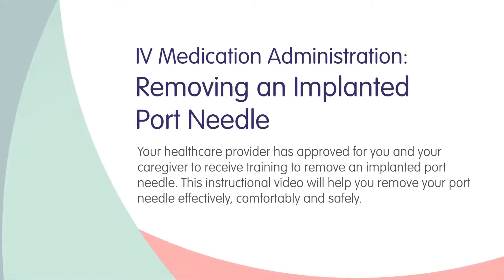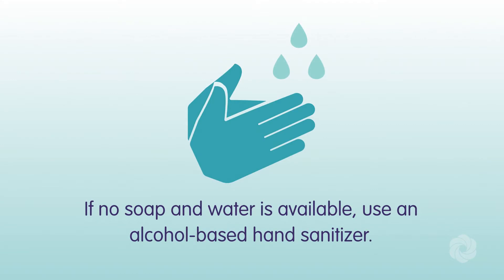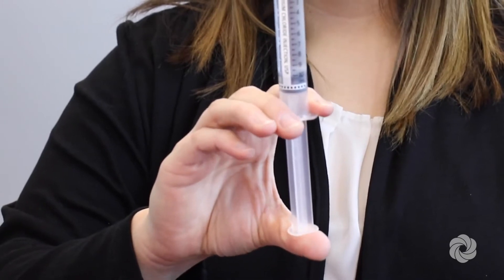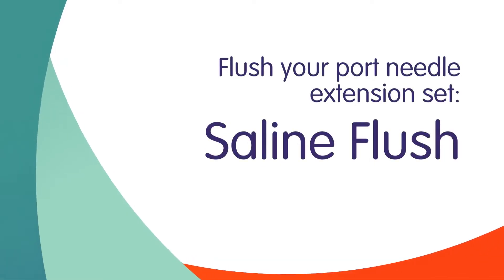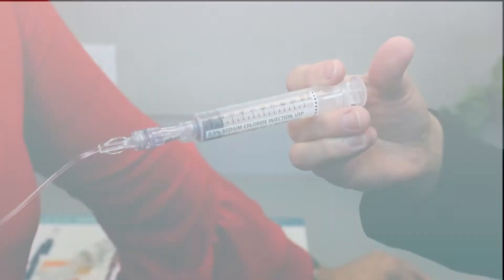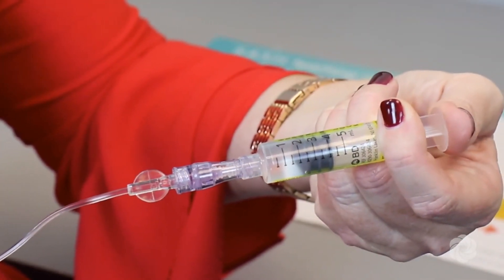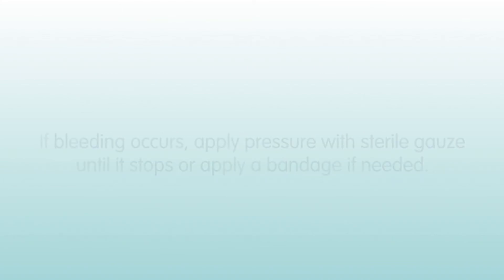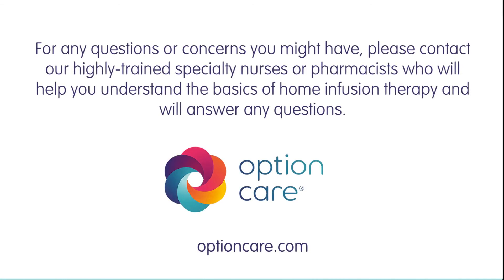Removing an Implanted Port Needle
Option Care Health's best-in-class patient education ensures you can administer your medication confidently, safely and effectively. This video will help you learn how to remove an implanted port needle. This information is not intended to be a substitute for professional advice. Always do what your doctor, nurse or pharmacist recommends.

Should you have any additional therapy or resource-related questions, please contact one of our specialists at or reach out to your local care management center.